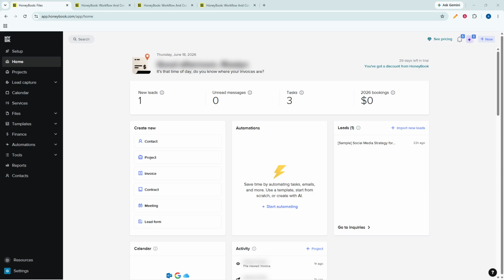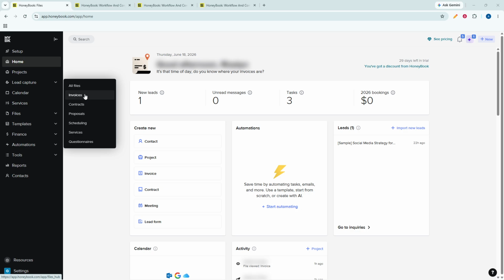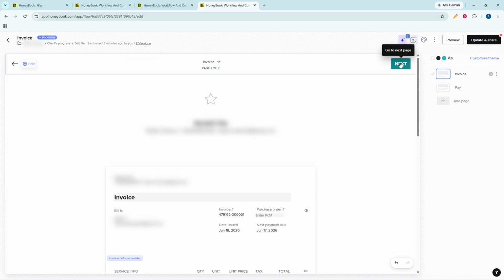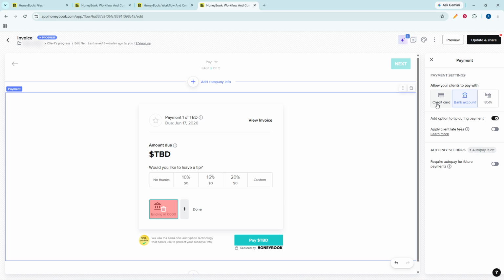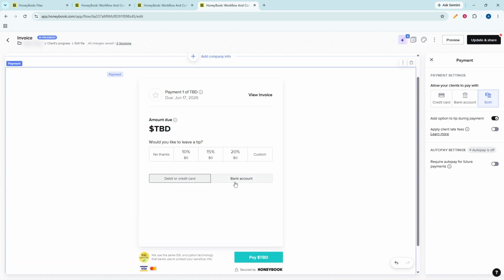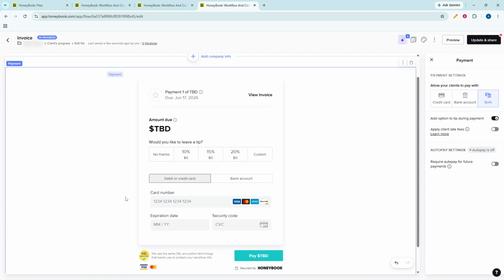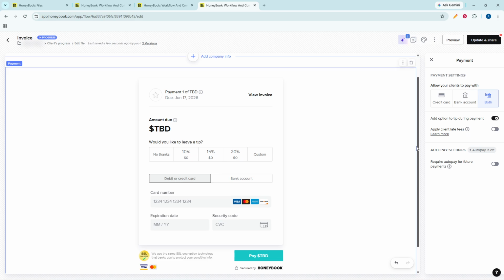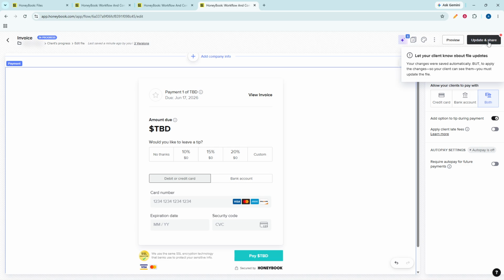How to Accept Credit Cards with HoneyBook [2026 Full Tutorial]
In today’s video, I’ll show you how to accept credit cards with HoneyBook step by step. Whether you're collecting client payments, sending invoices, or streamlining your payment process, this guide will help you set up credit card payments in HoneyBook.

You'll learn how to configure payment settings, connect payment processing, accept credit card payments, and manage transactions through HoneyBook.